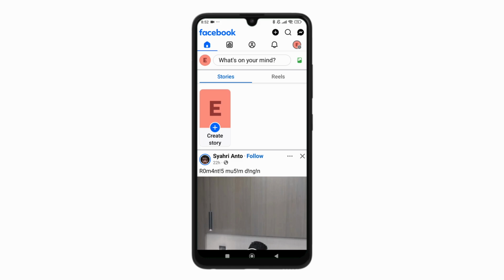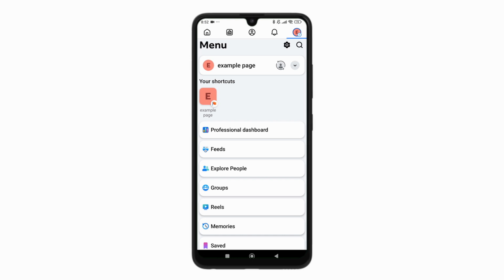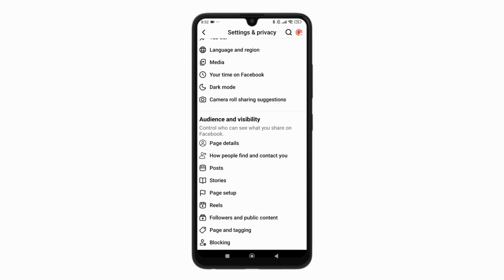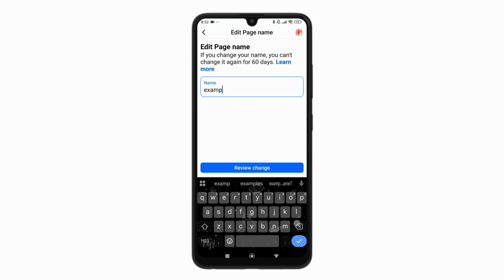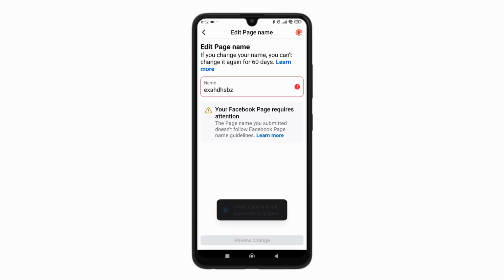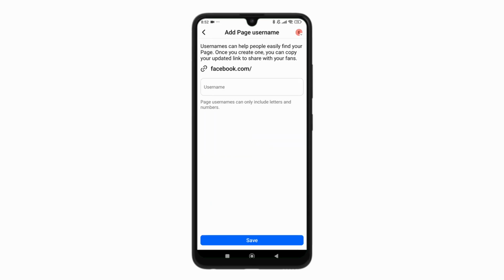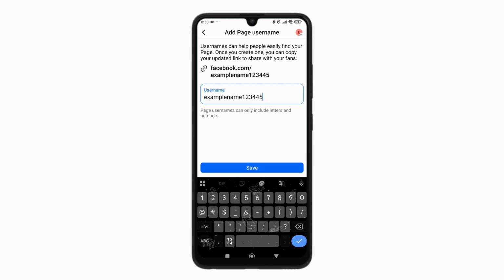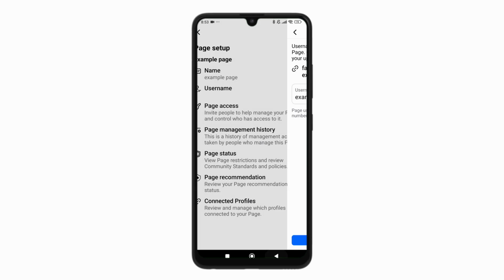How to Change Facebook Page Name 2025 🔄 | Step-by-Step Guide & Update 📘